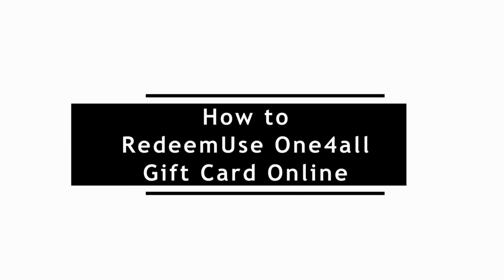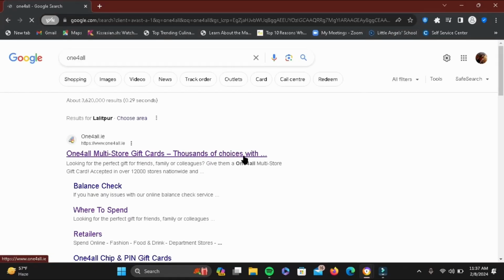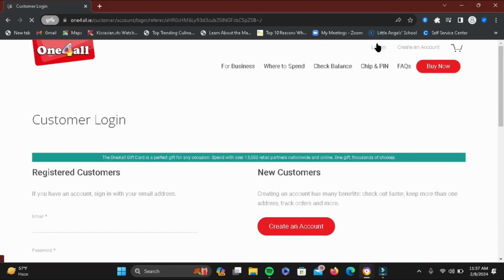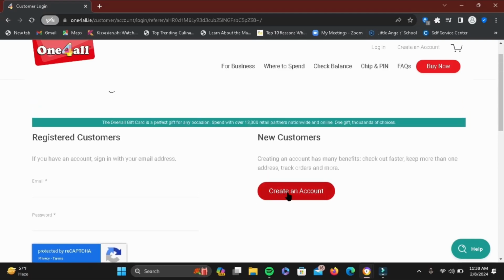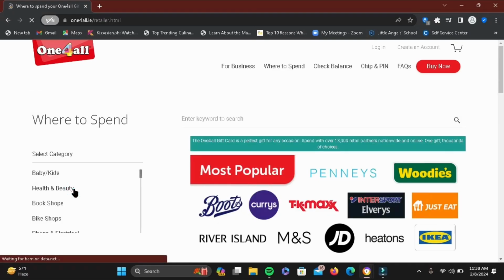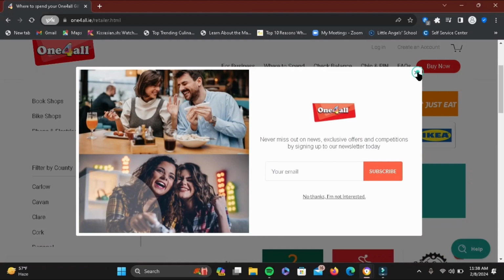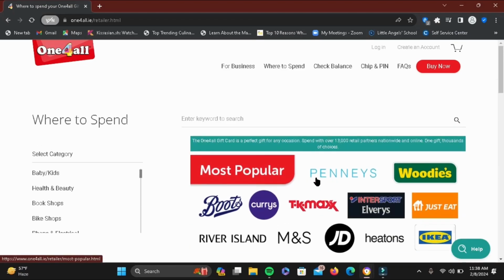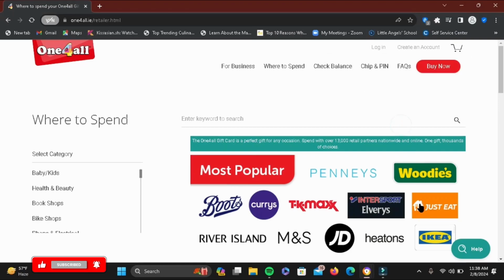How to Redeem Use One4all Gift Card Online (2024)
Hey everyone! Today's video is all about redeeming and using your One4all gift card online in 2024. If you've received a One4all gift card and want to make an online purchase, I've got you covered. Join me as I walk you through the process step by step, ensuring you can use your gift card seamlessly for your online shopping needs.

Timestamps:

0:00 - Introduction: Using Your One4all Gift Card Online
0:10 - Understanding Your One4all Gift Card: What You Need to Know
0:30 - Step-by-Step Guide: How to Redeem Your One4all Gift Card Online